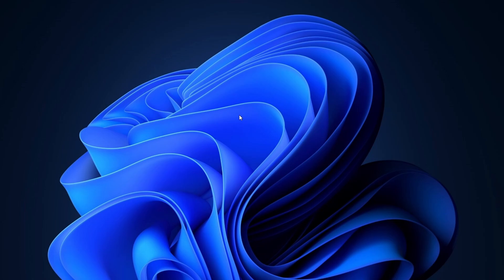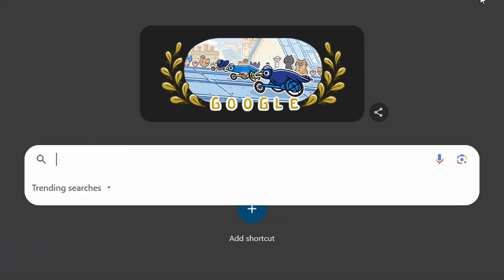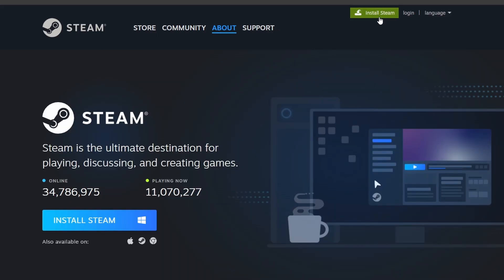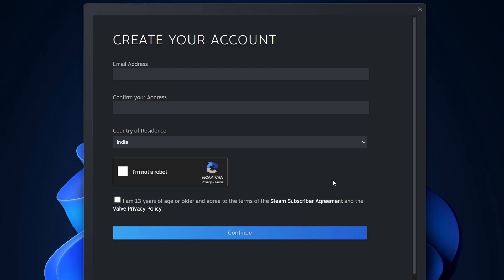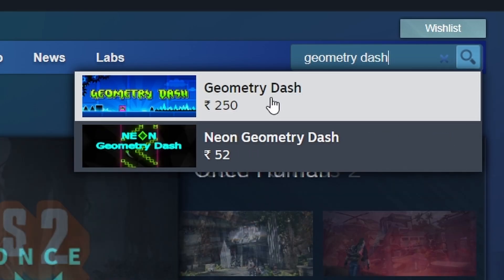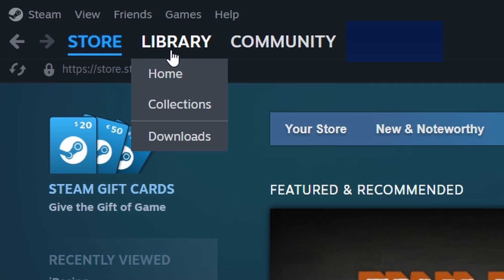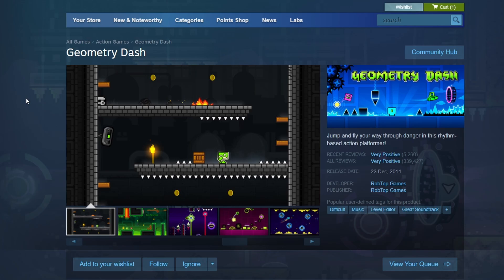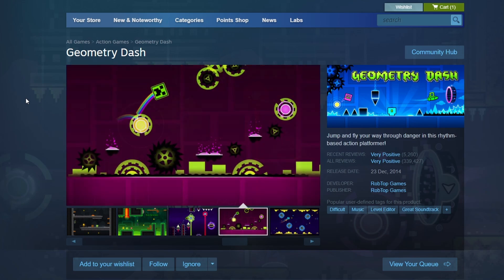How To Download Geometry Dash In PC | Geometry Dash Install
Today, I'll show you how to download Geometry Dash in your PC.

Gaming Keyboard
Gaming Mouse